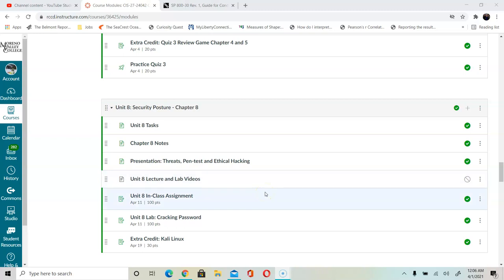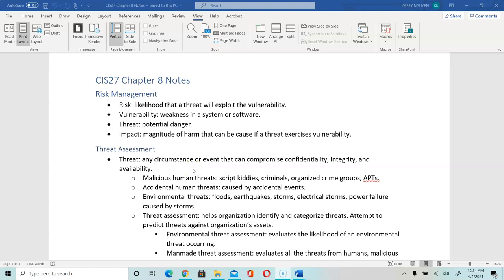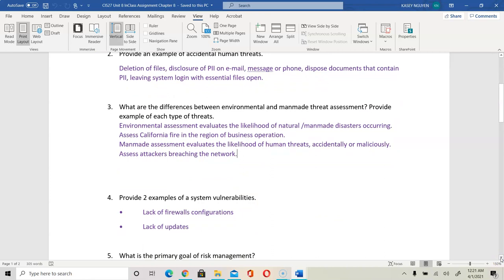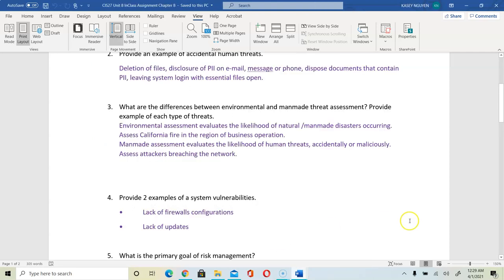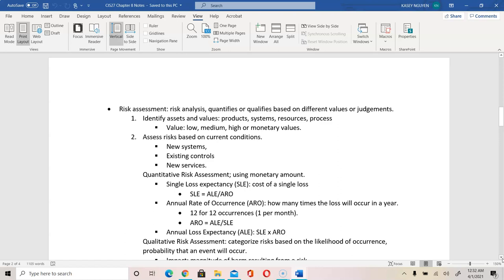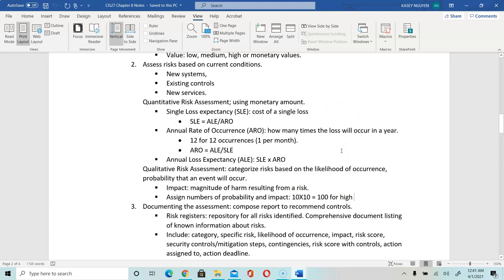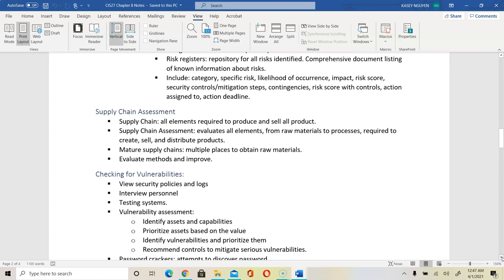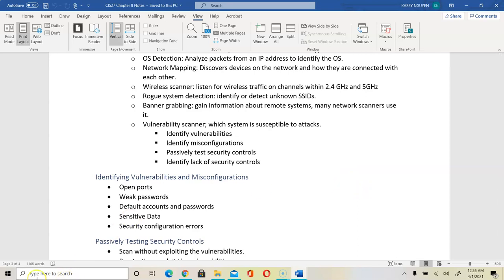CIS27 Unit 8 Lecture Part 1: Risk Management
Risk managment approaches, qualifying and quantifying risks, assess vulnerability